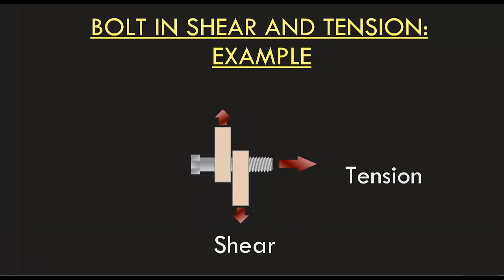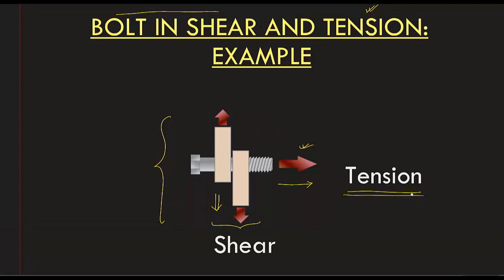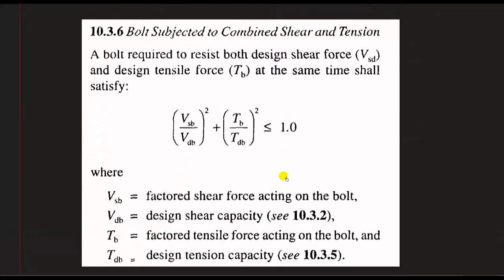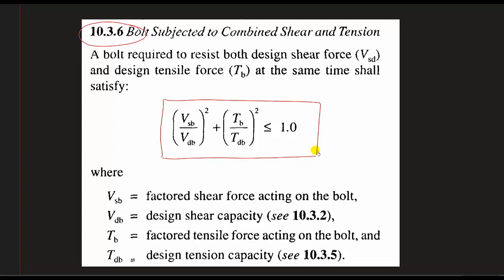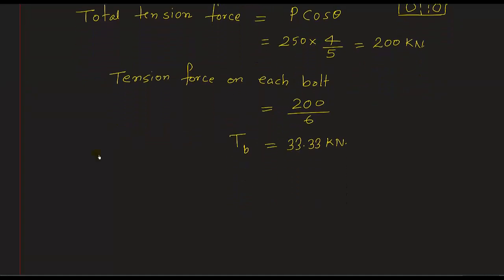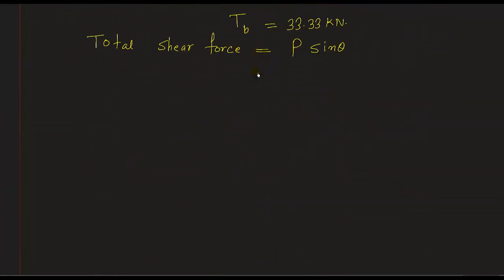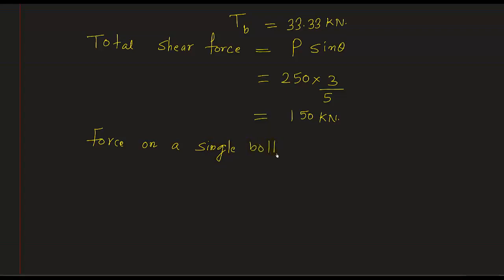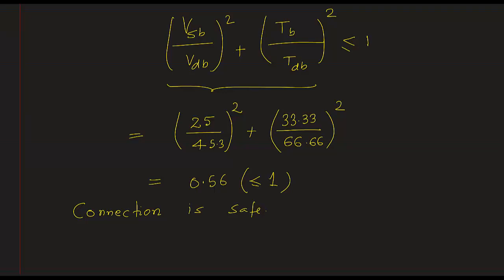Bolt in Shear and Tension Example